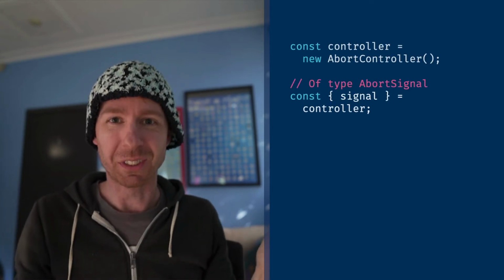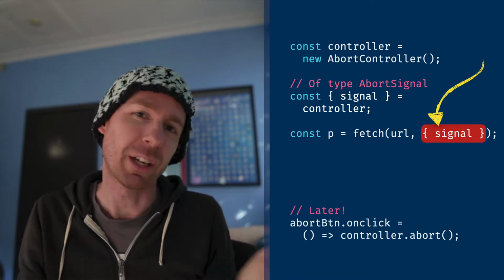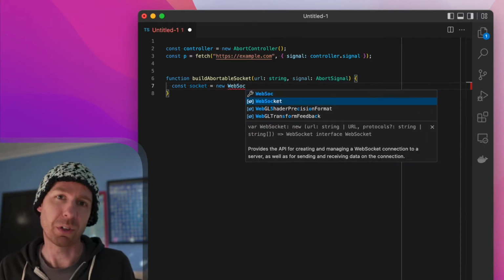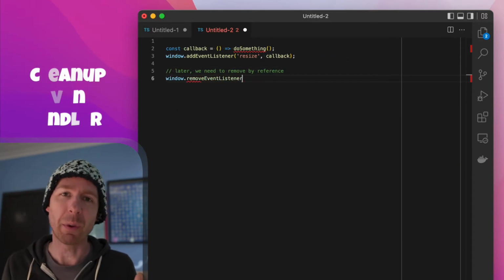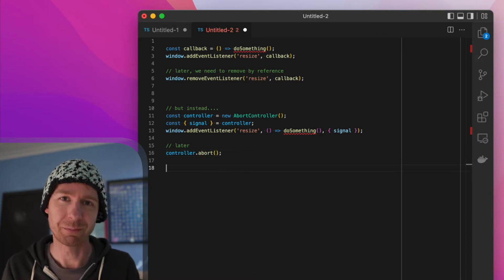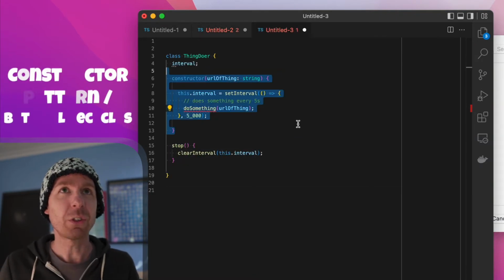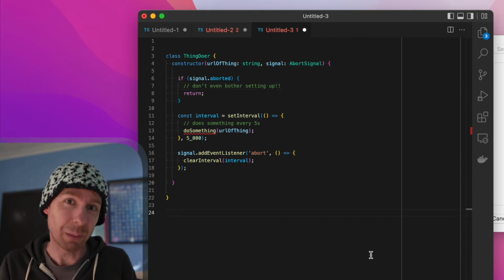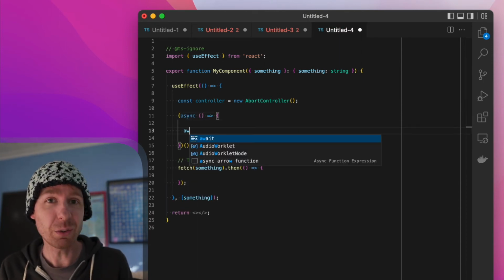AbortController is your friend